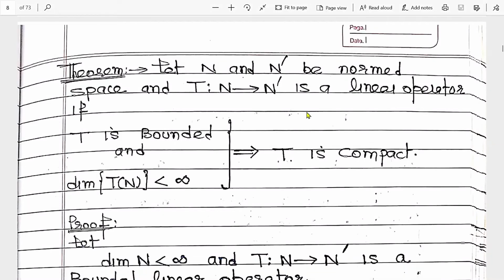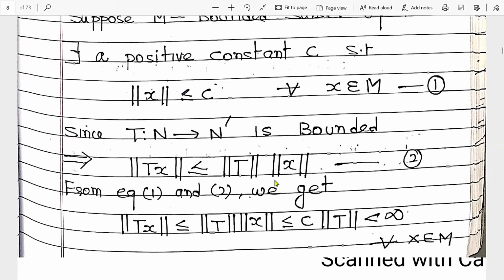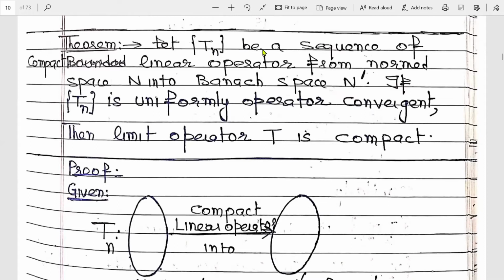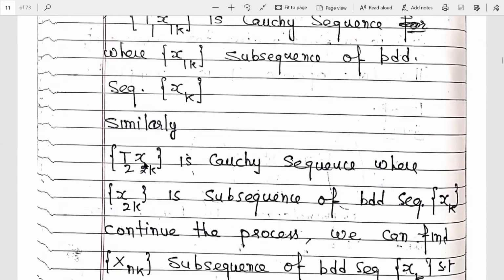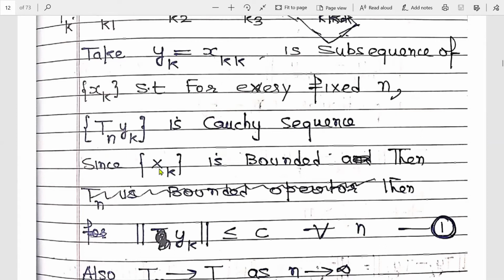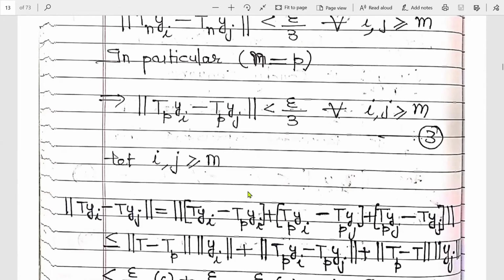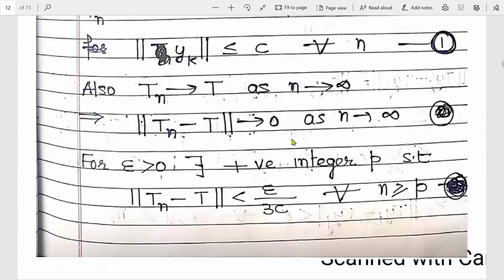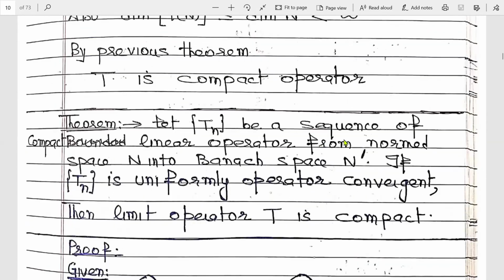Compact Operator Lecture-2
This video lecture is part of series of lectures on Compact Operator and is prepared for the students appearing at M.Sc examination of all Universities. For Reference Follow-:
1. Erwin Kreyszig: Introduction to Functional Analysis with Applications,, John Wiley & Sons(1978).
2. Jain, P.K., Ahuja, O.P& : Functional Analysis, New Age International (P) Khalil Ahmed Ltd. Publishers, 1995.